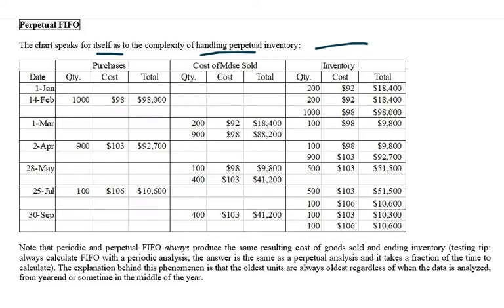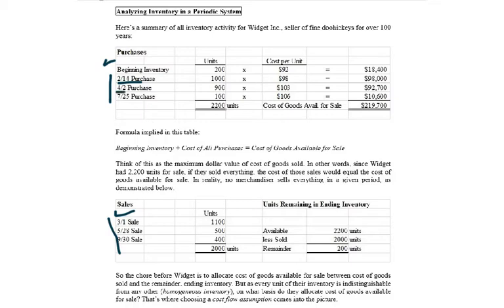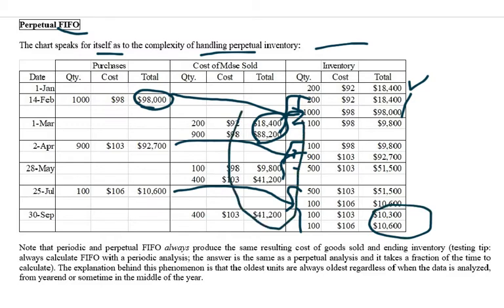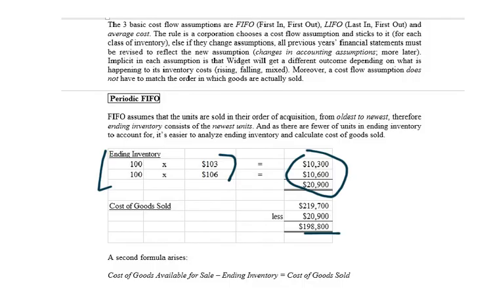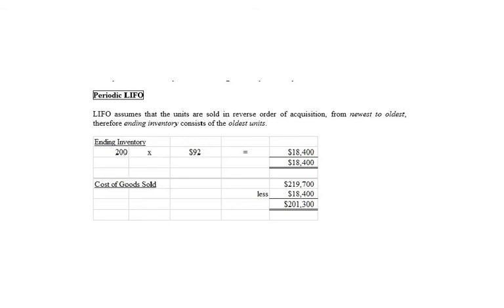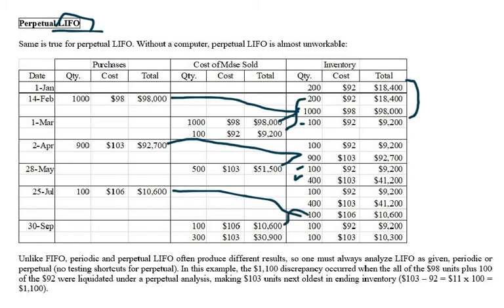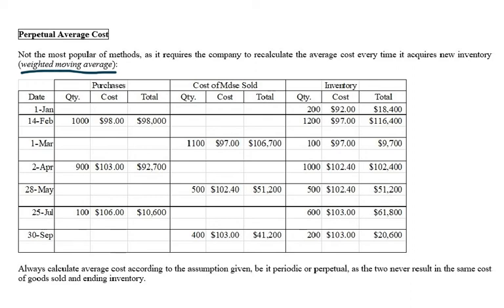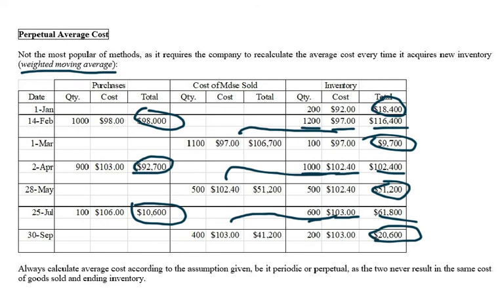Chapter 6 Part 2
Perpetual FIFO, LIFO and average cost.